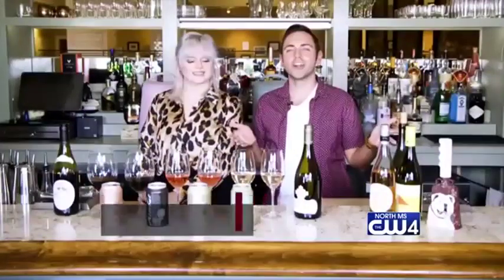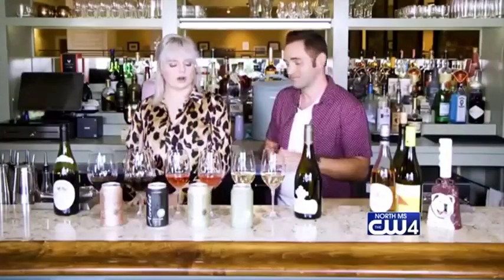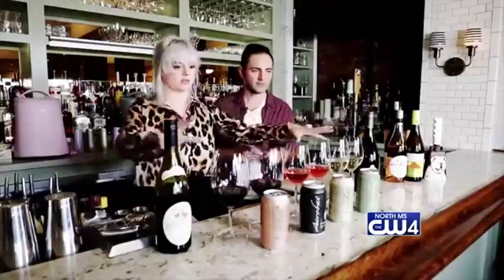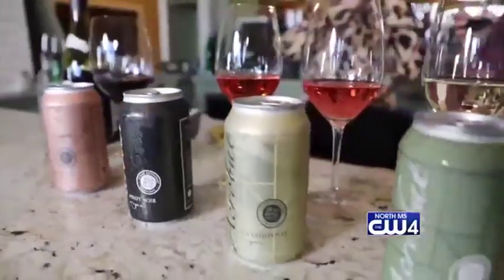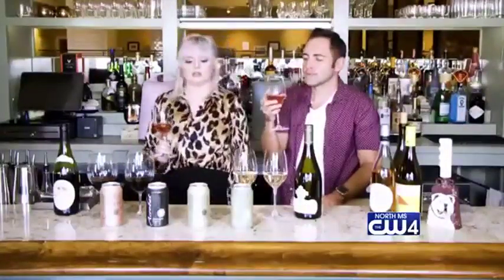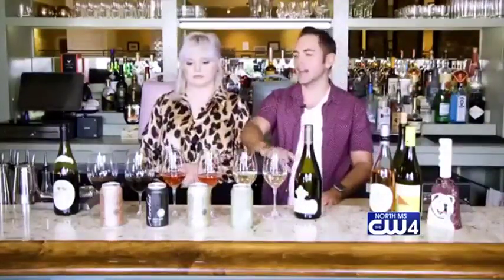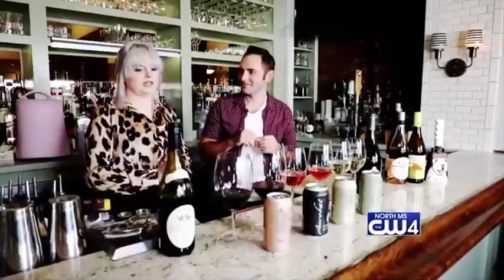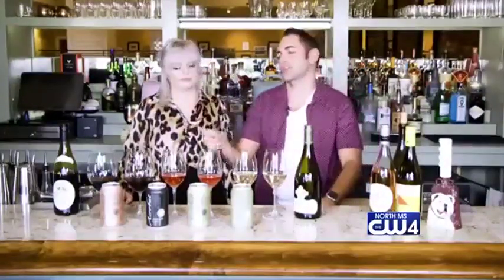UNCORKED #2 Tailgate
You've got the food, big screen, and friends, all you're missing is the perfect wine to top off your tailgate.